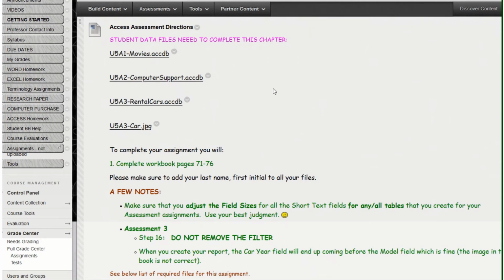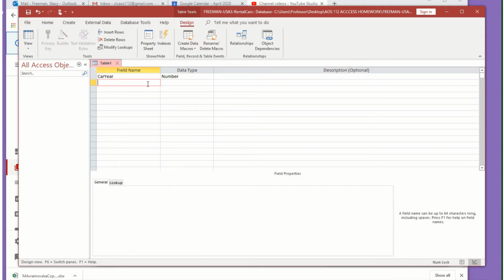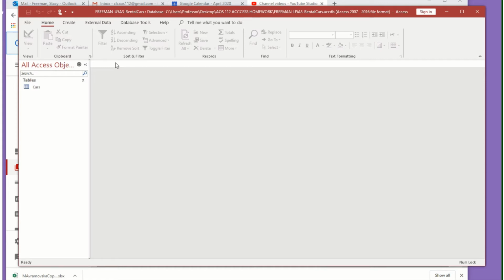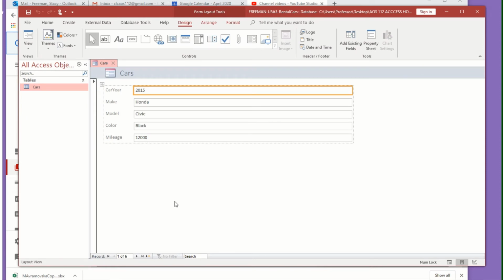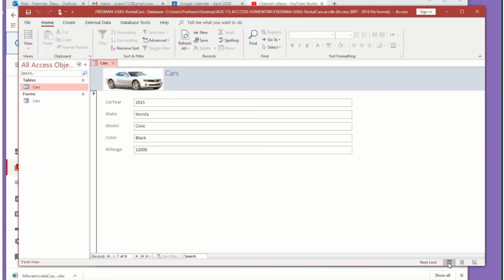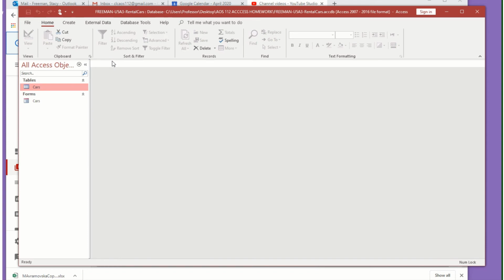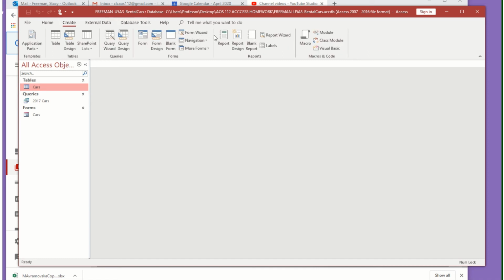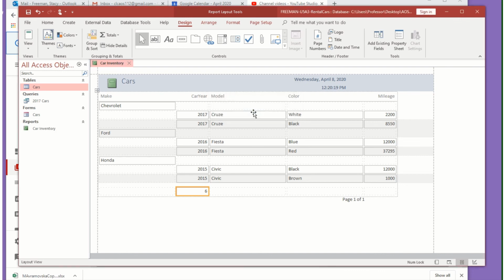ACCESS Assessment 3